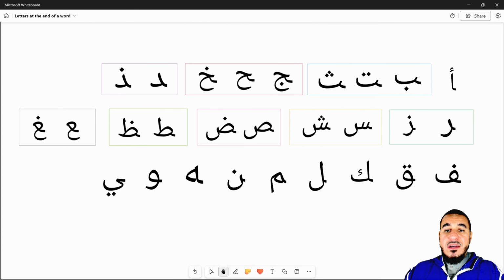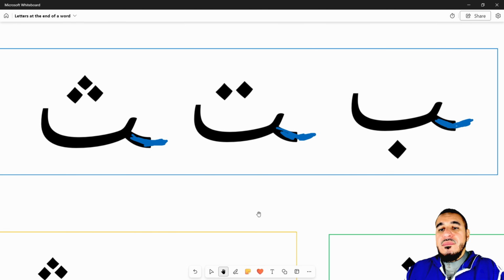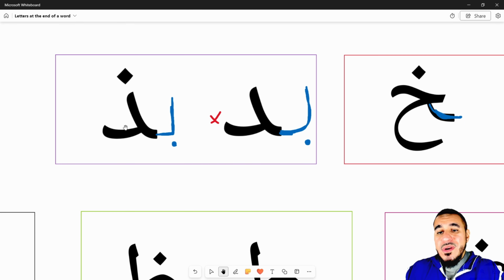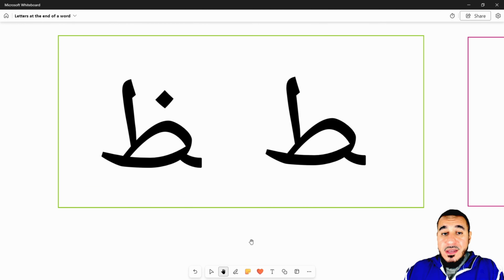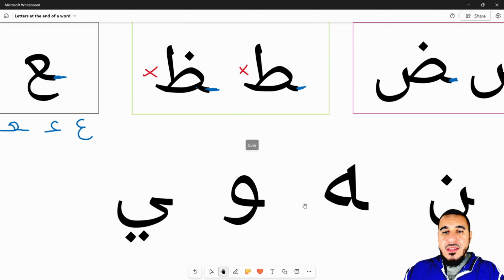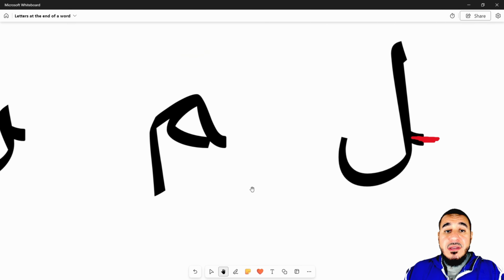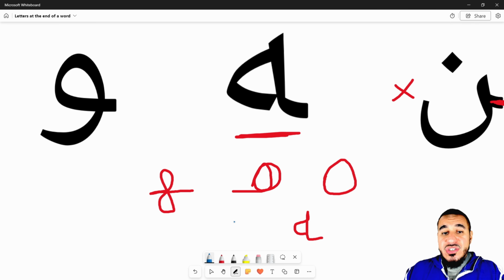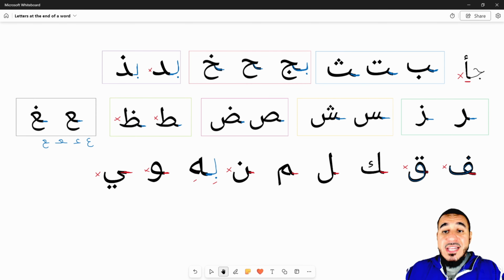Letters at the End of a Word